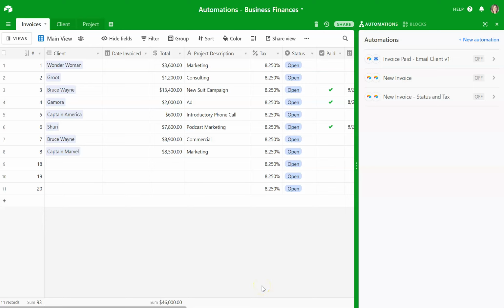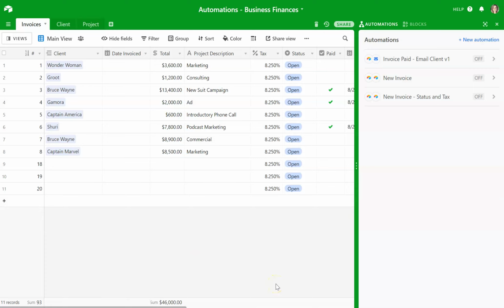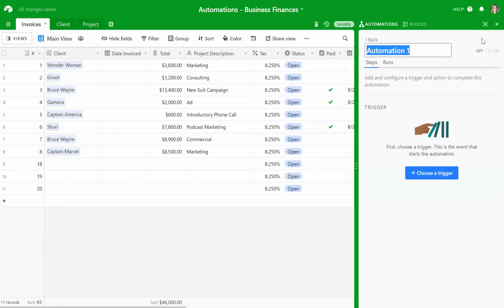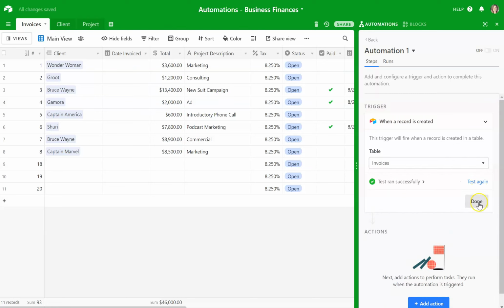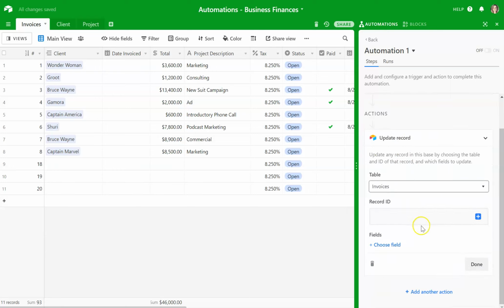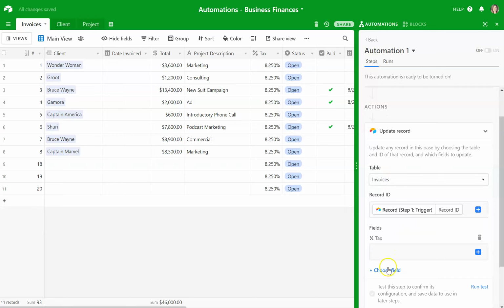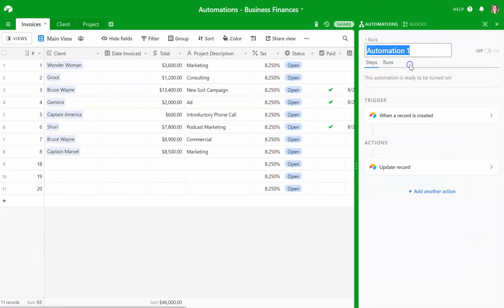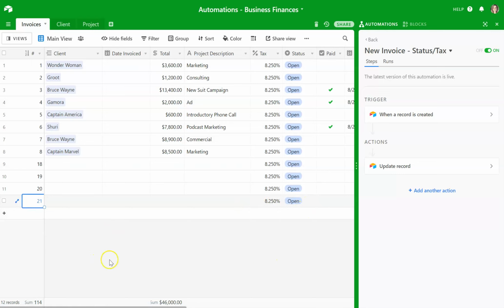Airtable Automations - How to Add Default Information to Every New Record Created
With Airtable Automations, you can set any new record to have the same default information each time one is created, saving you time and data entry error.

In this tutorial, we will add default information to multiple fields in an Invoice record.